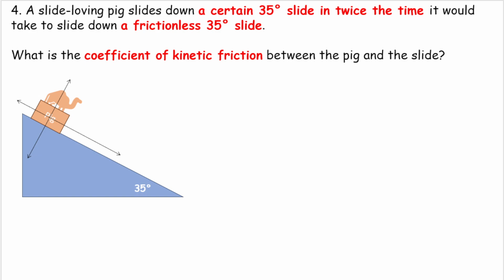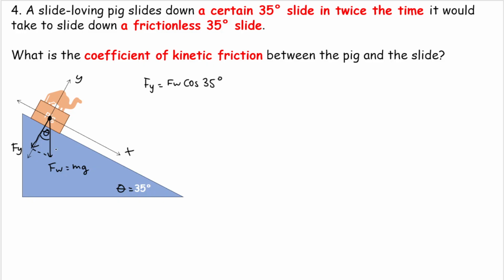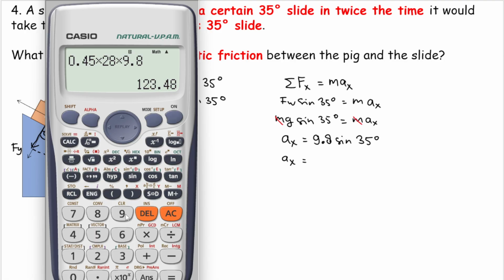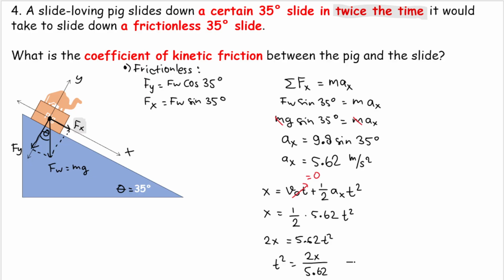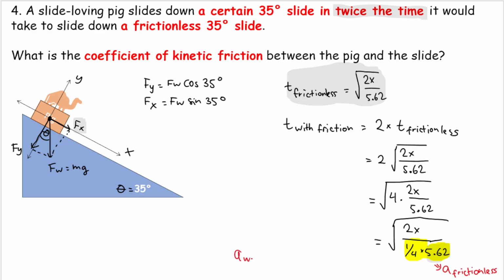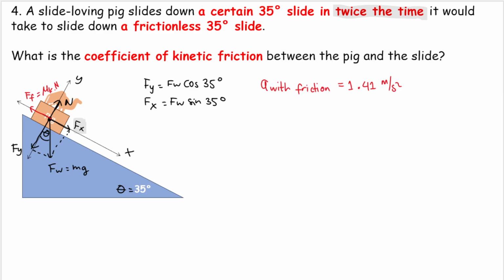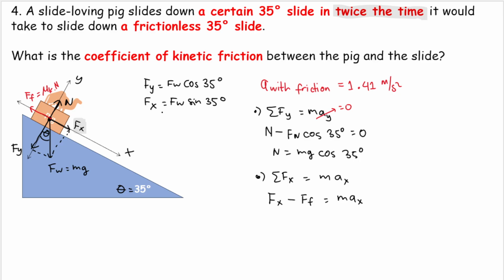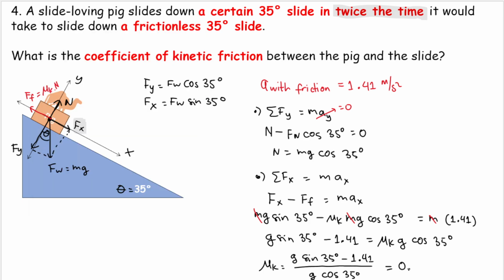[Halliday 6.4] A slide-loving pig slides down a certain 35° slide in twice the time it would take to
4. A slide-loving pig slides down a certain 35° slide in twice the time it would take to slide down a frictionless 35° slide. What is the coefficient of kinetic friction between the pig and the slide?

4. A slide-loving pig slides down a certain 35° slide in twice the time it would take to slide down a frictionless 35° slide. What is the coefficient of kinetic friction between the pig and the slide?

4. A slide-loving pig slides down a certain 35° slide in twice the time it would take to slide down a frictionless 35° slide. What is the coefficient of kinetic friction between the pig and the slide?

4. A slide-loving pig slides down a certain 35° slide in twice the time it would take to slide down a frictionless 35° slide. What is the coefficient of kinetic friction between the pig and the slide?

4. A slide-loving pig slides down a certain 35° slide in twice the time it would take to slide down a frictionless 35° slide. What is the coefficient of kinetic friction between the pig and the slide?

4. A slide-loving pig slides down a certain 35° slide in twice the time it would take to slide down a frictionless 35° slide. What is the coefficient of kinetic friction between the pig and the slide?